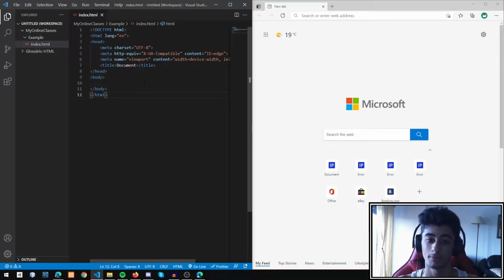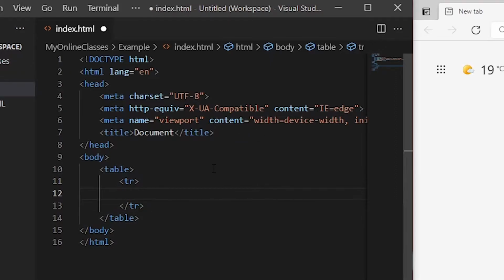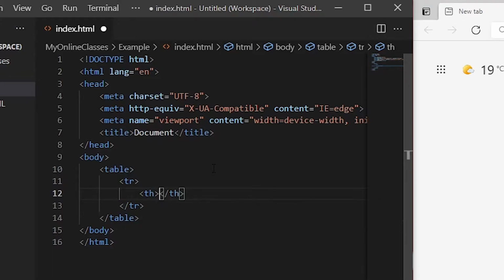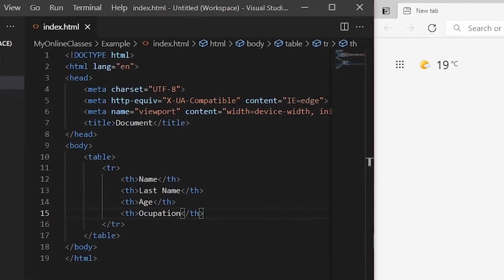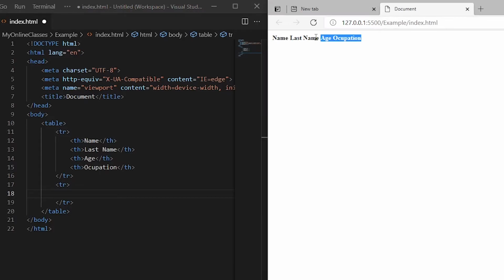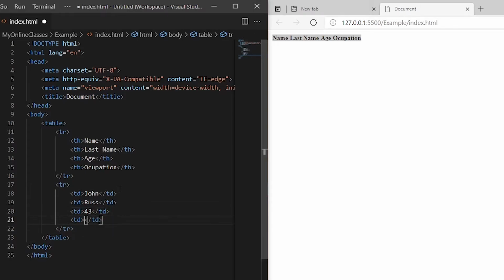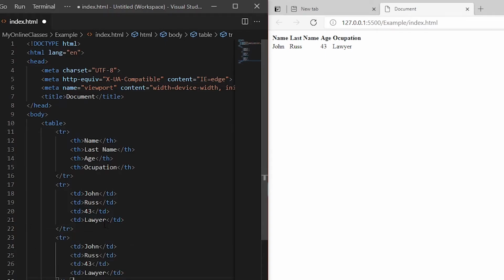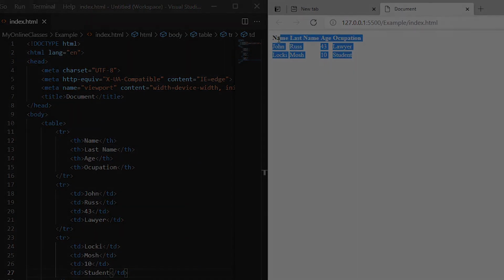Tables in HTML - Introduction to Table Tags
Today I will be showing how to create tables in html using vs code (visual studio code).